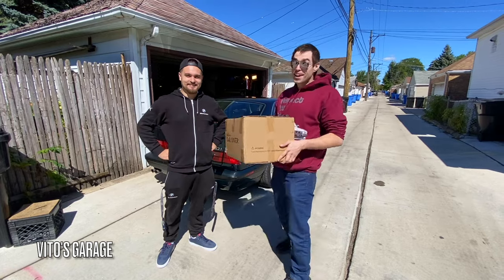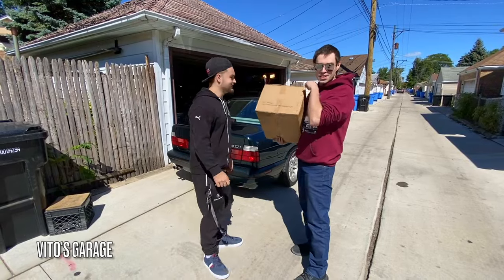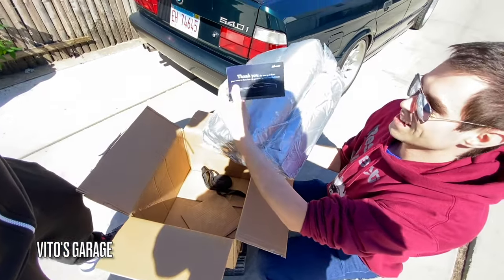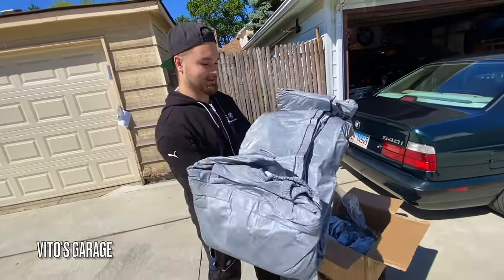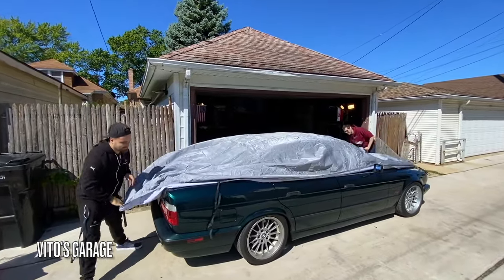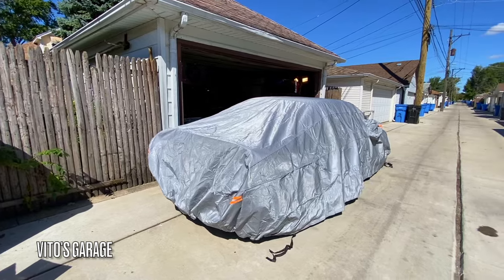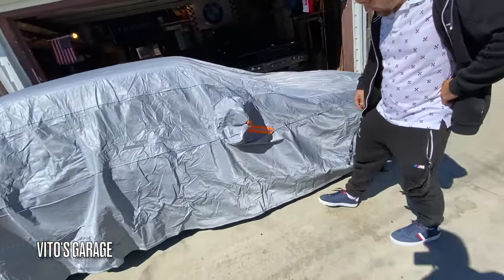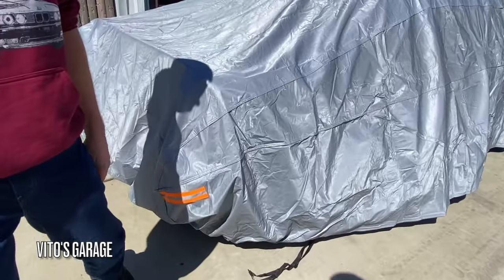This Amazing NILIGHT Car Cover Blew Our Minds!!!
Hey Friends!

Today we're testing this amazing car cover from Nilight!!

2) Nilight Car Cover Waterproof All Weather for Automobiles

I love socializing and meeting new people:
1) VITO'S GARAGE ON FACEBOOK: